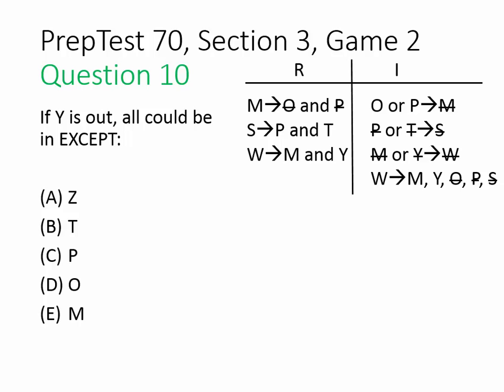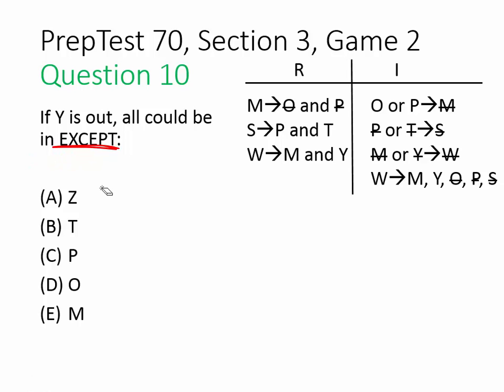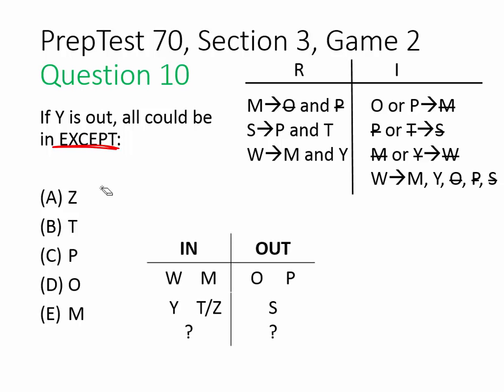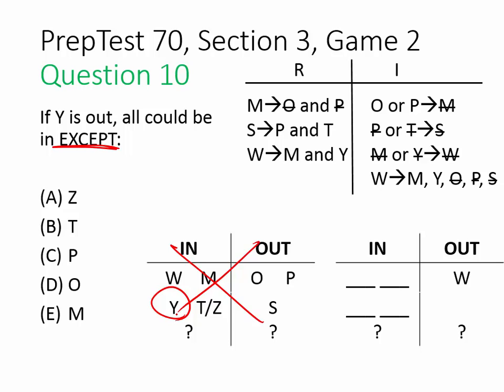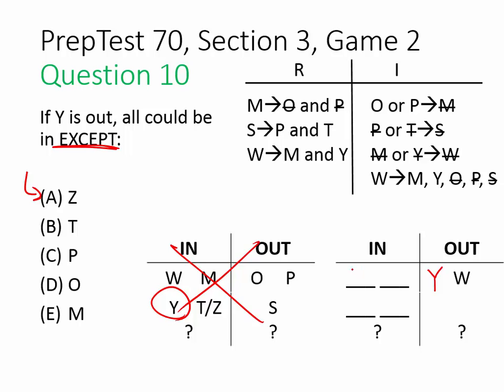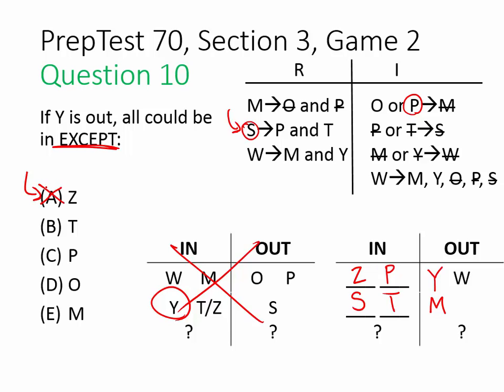LSAT Logic Games Official PrepTest 70 Game 2 Question 10